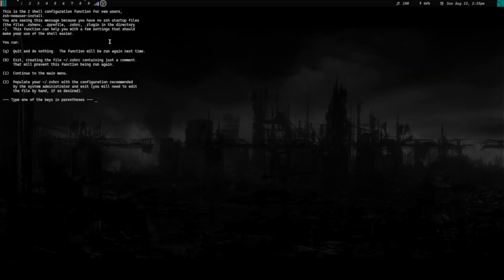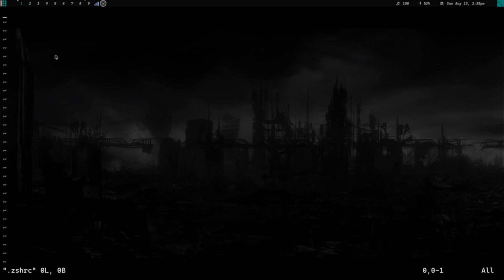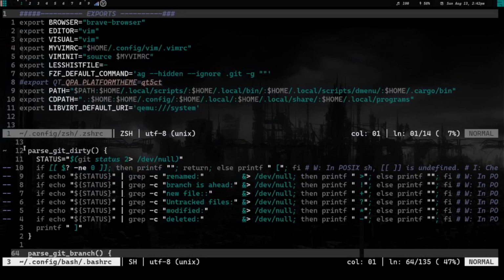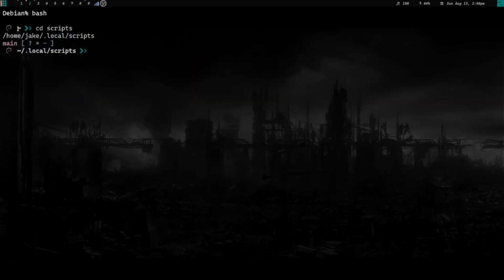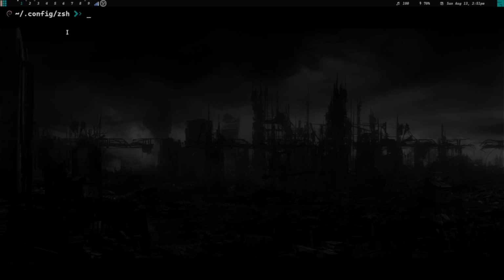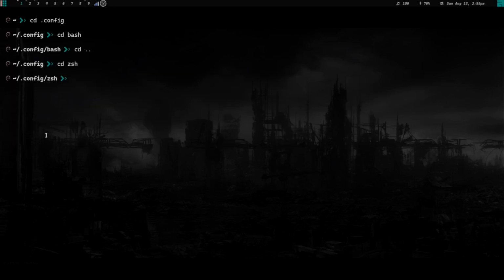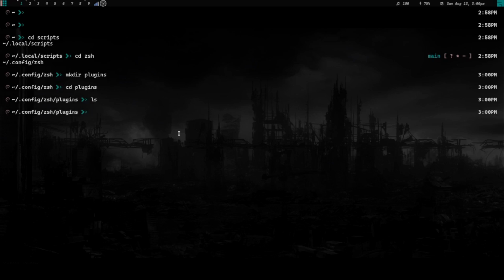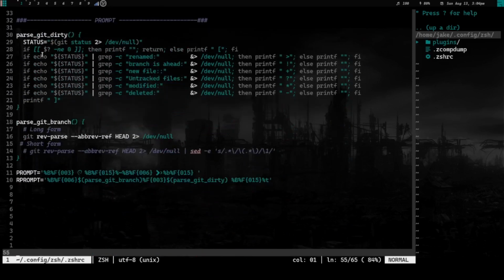ZSH: Tailored for Functionality. How to install and start configuration of the Z shell or ZSH.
Installing zsh and creating basic config with main functions and custom prompt in just 5 easy steps:
1) install
2) create .zshrc file and relocate to .config dir
3) build basic config
4) clone a few plugins
5) Call plugins in zshrc